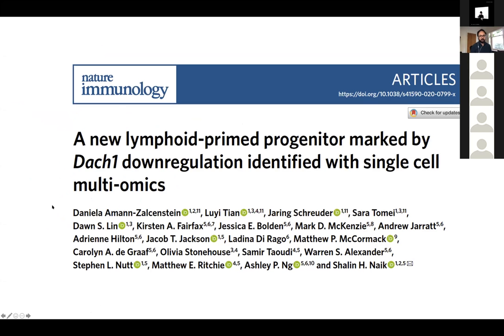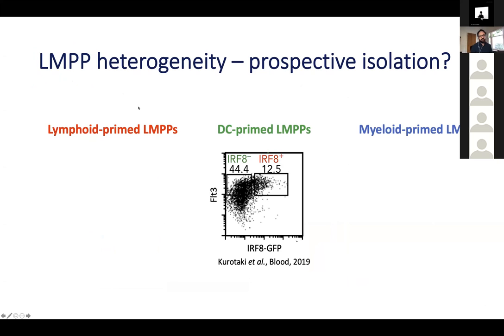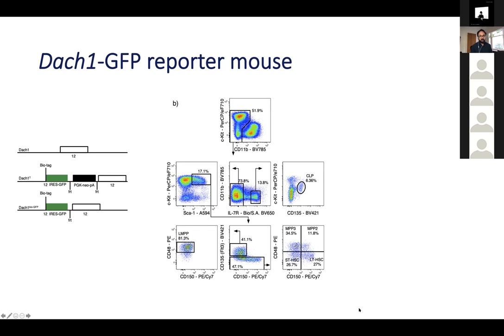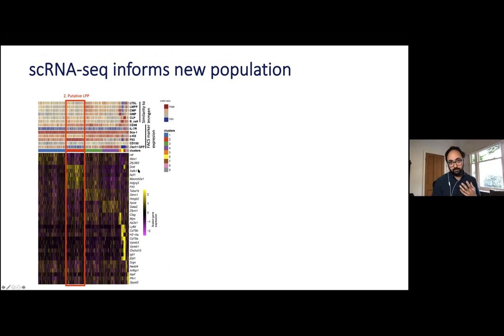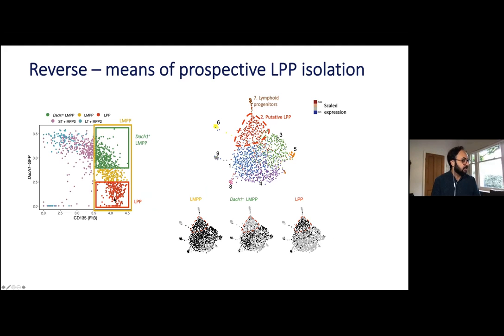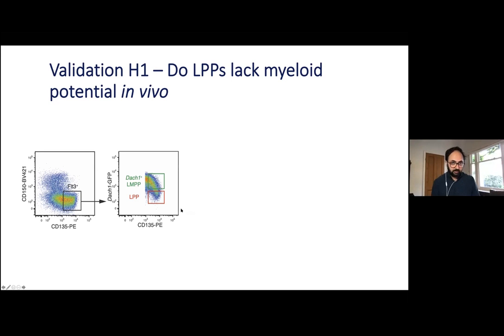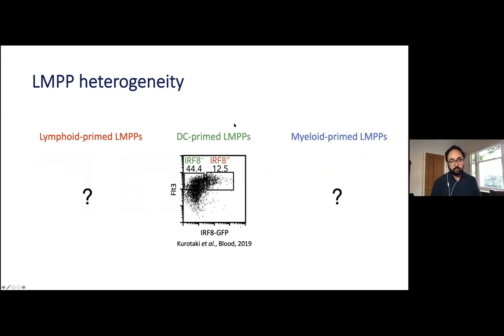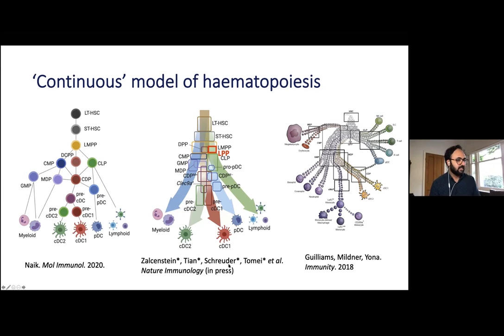HCA Meeting Asia 2020: Co-current 2-2b - Dach1 downregulation marks a “lymphoid-primed progenitor”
Shalin Naik